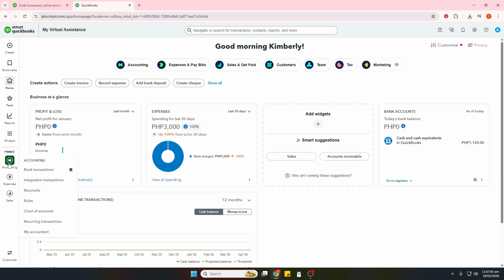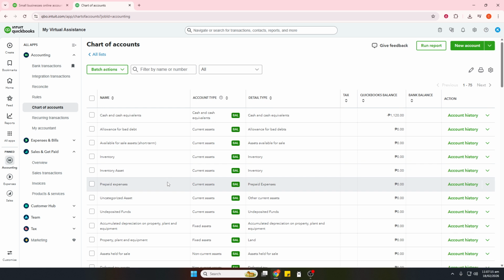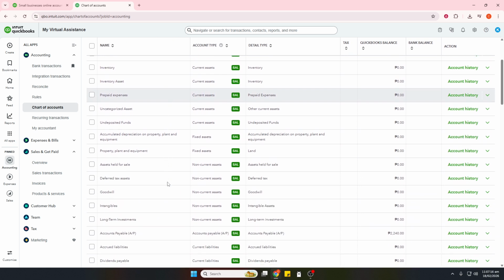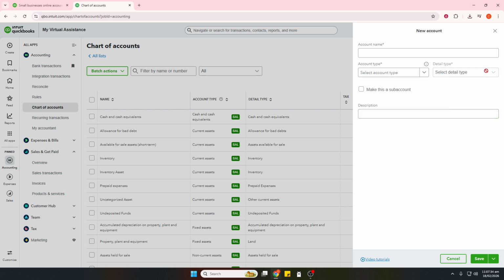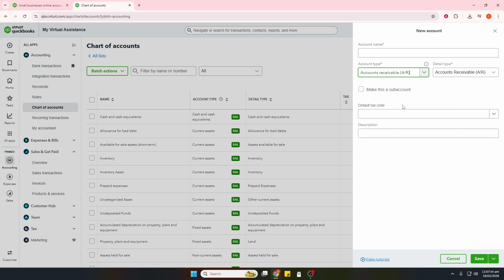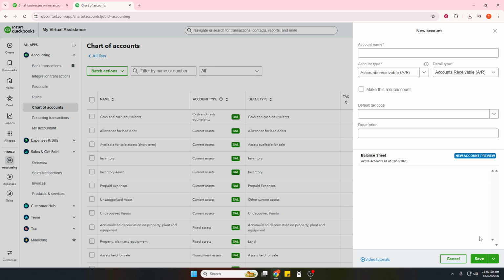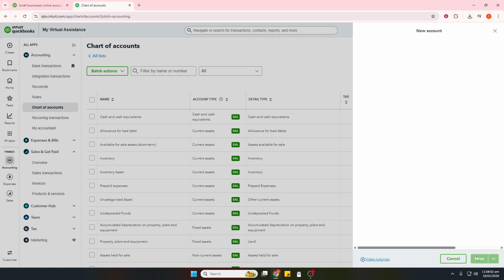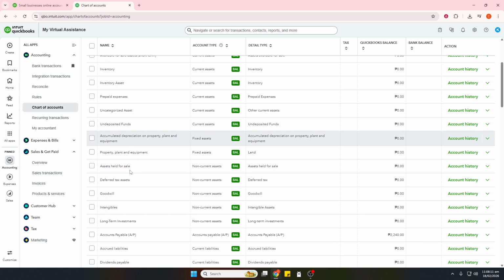How To Set Up Chart Of Accounts Quickbooks Online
Want to set up your Chart of Accounts correctly in QuickBooks Online? In this step-by-step tutorial, I’ll walk you through how to properly create, customize, and organize your Chart of Accounts inside QuickBooks Online so your financial reports stay clean and accurate.